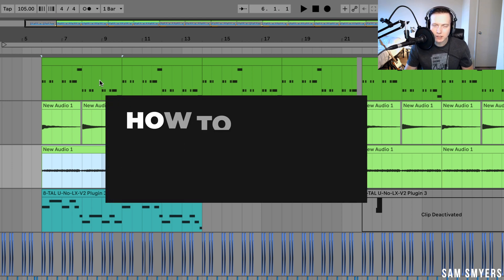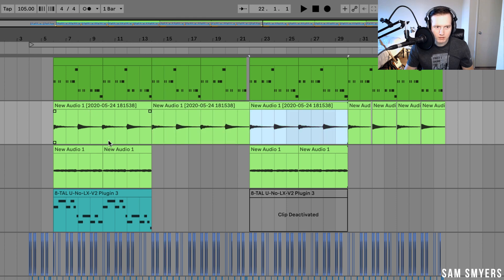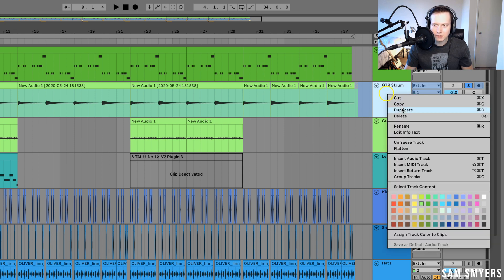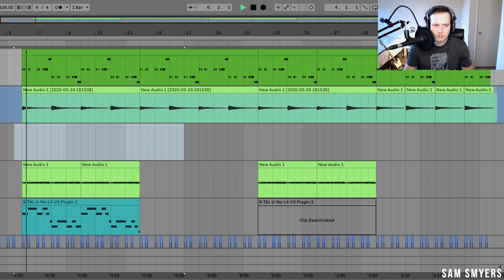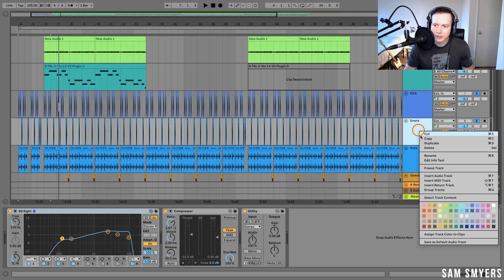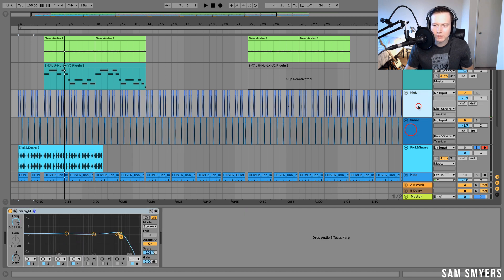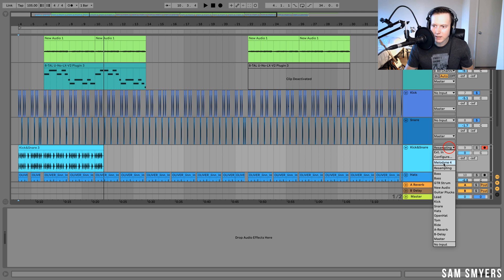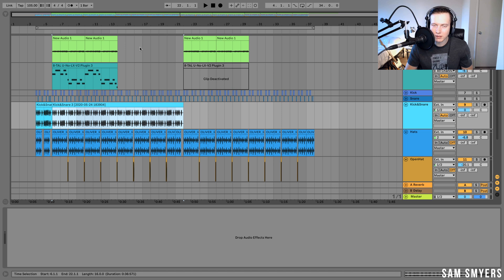How to Consolidate MIDI & Audio Clips in Ableton Live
I’m Sam Smyers, and it is my goal to help you with your music production skills. In this video, I go in depth on how to consolidate MIDI & audio clips and how to combine audio tracks into one track in Ableton Live.